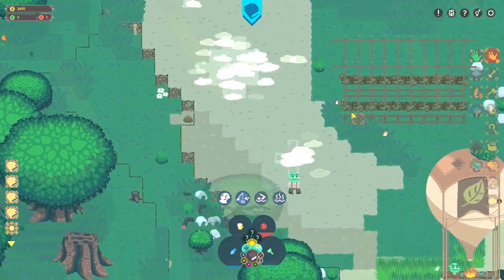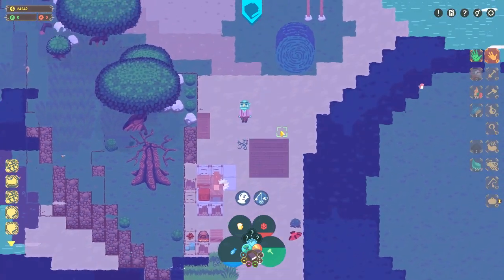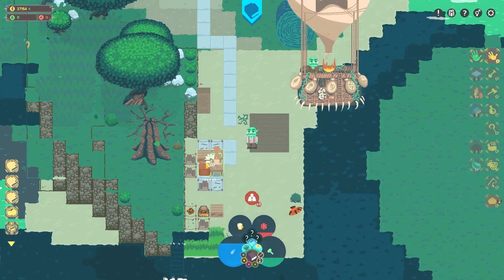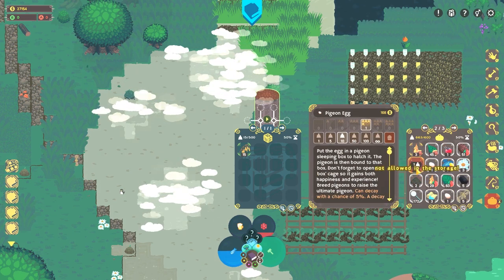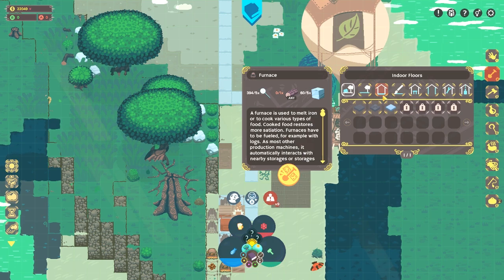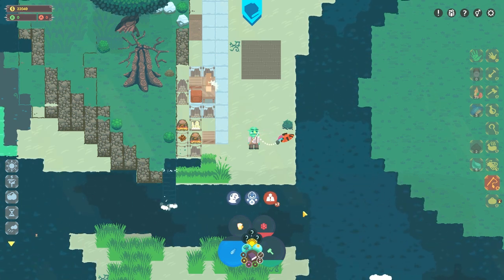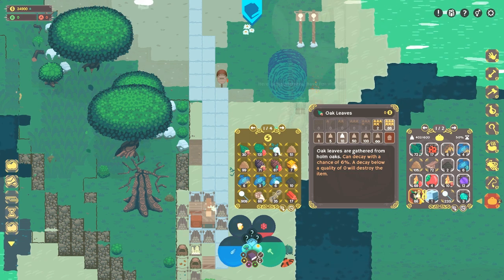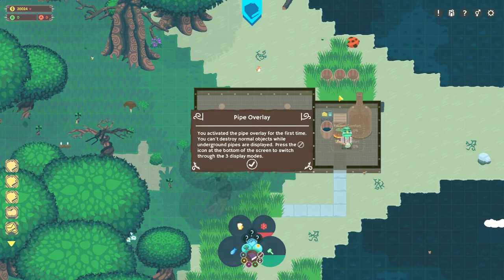Let's Play Orcish Inn [Pre-Alpha] - Gameplay Part 11 - Leaps & Bounds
Orcish inn is a tavern simulation game in which you take the role of an innkeeper starting out in unsettled lands. You gather resources, farm all sorts of crops like hops and oat, brew your own beers, construct a tavern piece by piece and welcome various orcish clans to your very own place. The game interweaves aspects of management and simulation with those of survival and exploration.

FARMING: Plant and harvest various types of crops like hops, oat, sugar-beets, tomatoes and many more, which are then sold, eaten or used as beer flavor.

BREWING: Brew your own types of beer and influence your guests by defining the beers' taste, tint brightness, full body, bitterness, alcoholic strength and flavor.

PRODUCING: Gather and process resources, like chopping trees for logs and process them into lumber planks and decorative planks spent in building and crafting.

CONSTRUCTING: Construct buildings like brewing facilities, taverns or dorm rooms by putting down walls and floors and decorate the created rooms with crafted furniture.

SERVING: Serve the visiting orcish clans by fulfilling their wishes, fine-tune prices or the beer's taste or risk getting battered in a huge pub brawl.

AND MORE: Raise and breed animals like pigeons, which swirl around and bring back useful items, or wrest valuable treasures from the ocean with your fishing rod.

The game is in development since 2014 and the unfinished pre-alpha is currently available for free.